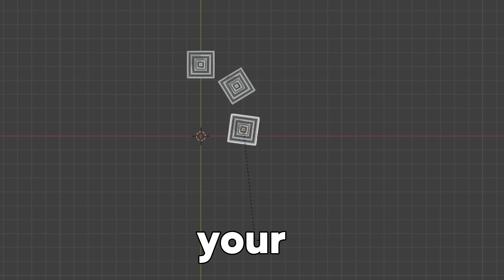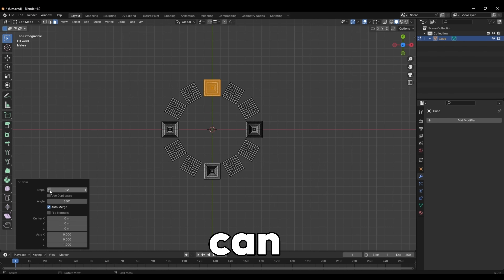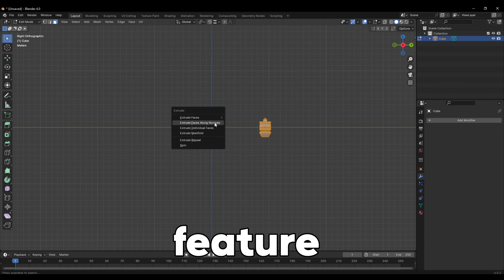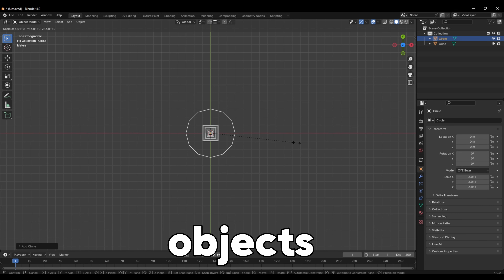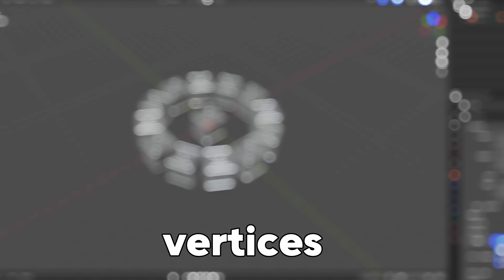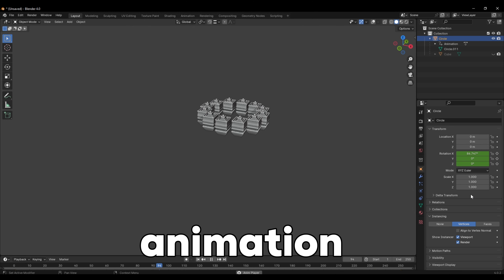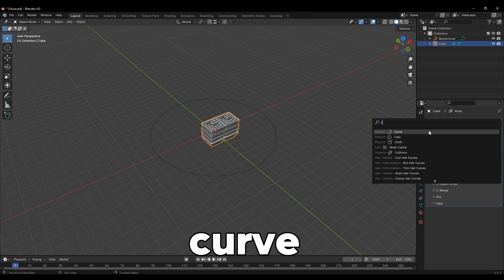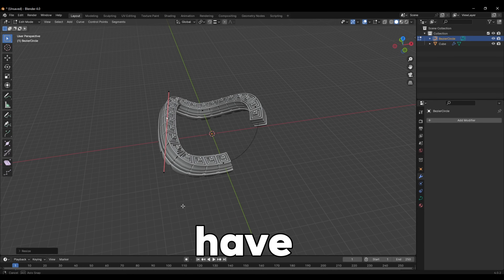Create a Circular Array in Blender in 1 Minute!